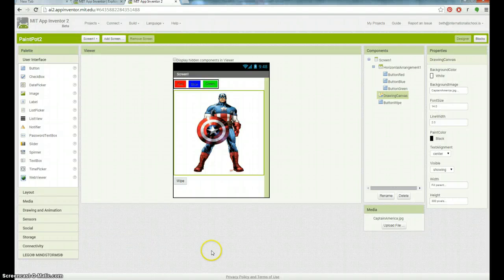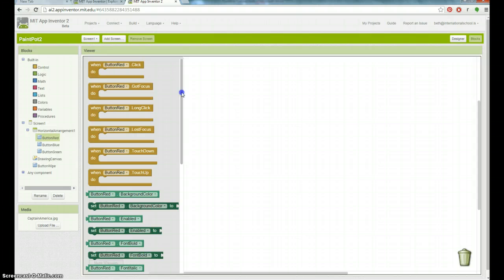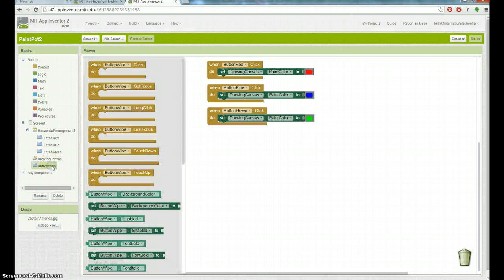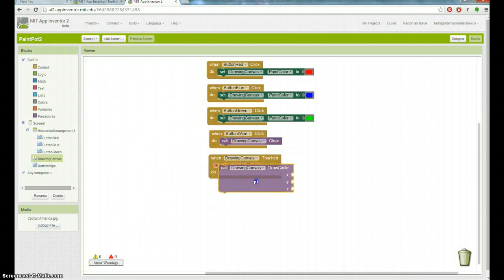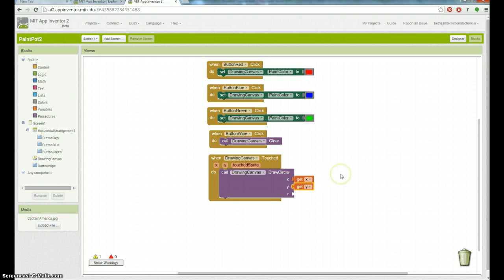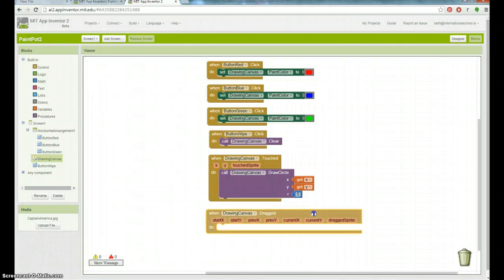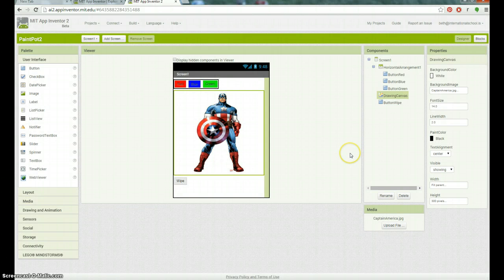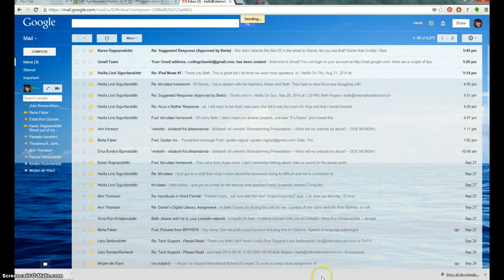PaintPot Tutorial Part 2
In this tutorial, Beth tells her students how to finish the PaintPot app and how to test it to see if it is working!